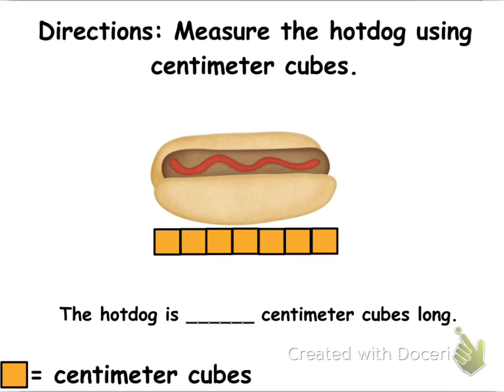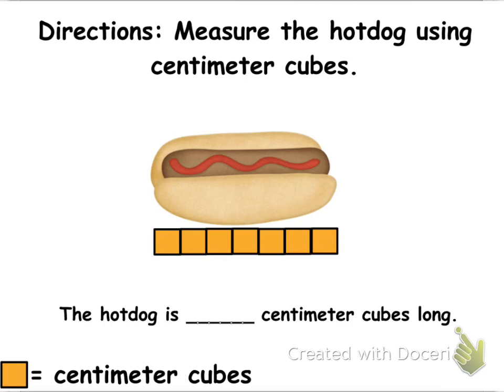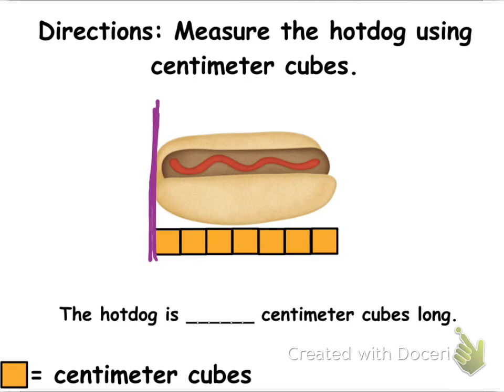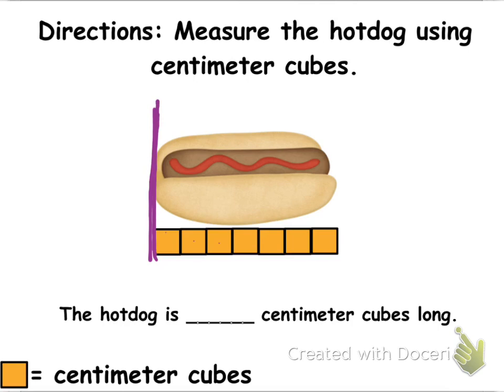Grade 1 Module 3 Lesson 4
This video shows how to measure an object with centimeter cubes using Eureka Math.